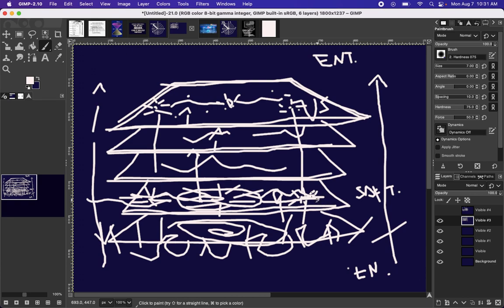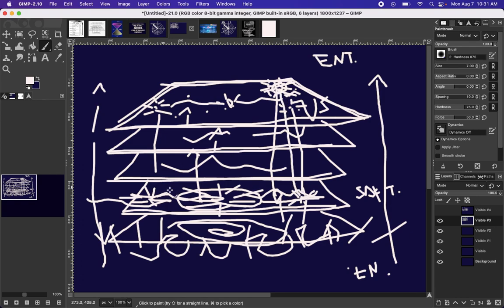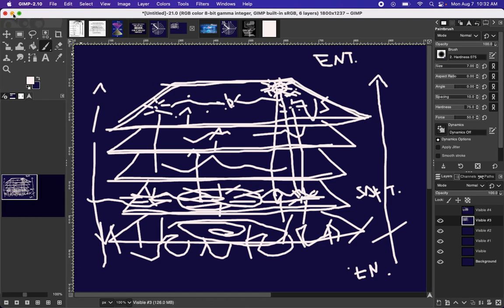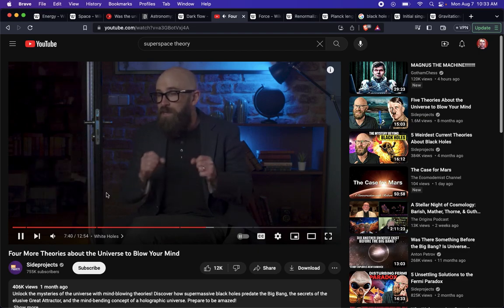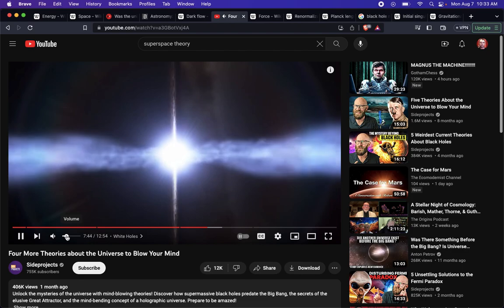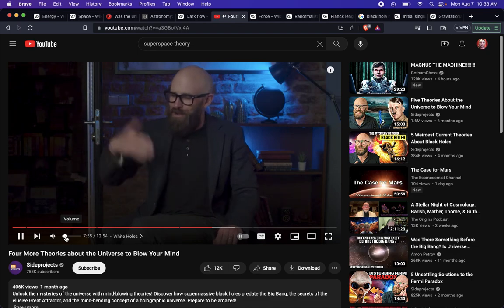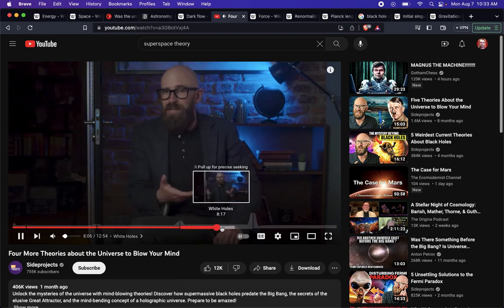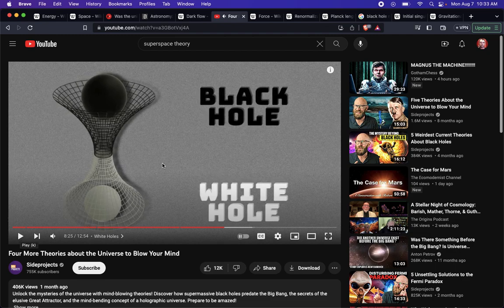Superspace Theory SOLVES PHYSICS! An overview of the Superspace picture, and its impact on physics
In this video we take a broad look at the overall principles and geometry of Superspace Theory. From a wide perspective we see how the understanding of the core principle, 'S=D [X]', and the knowledge of deeper fields lying in a 4th dimensional direction - in the realms of what we think of as the 'very small' - as well as a foundational field of energy, and greater motion of the 'block universe', will alter our entire understanding of physics...and open the door to a true Theory of Everything.